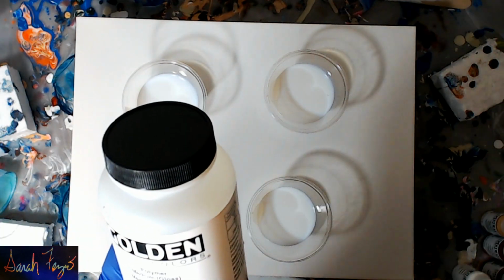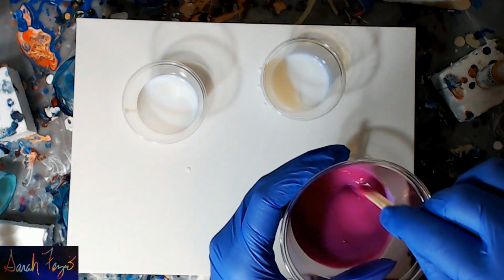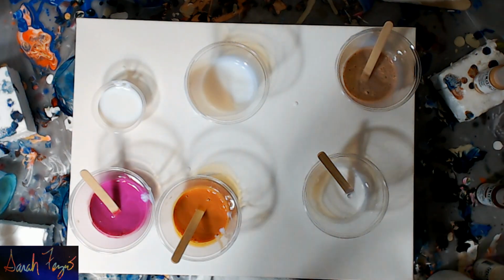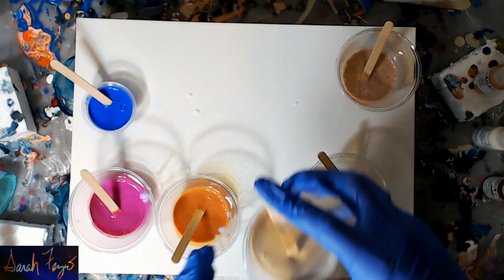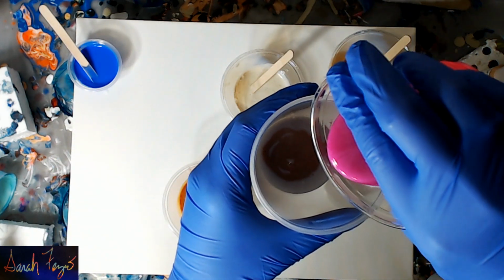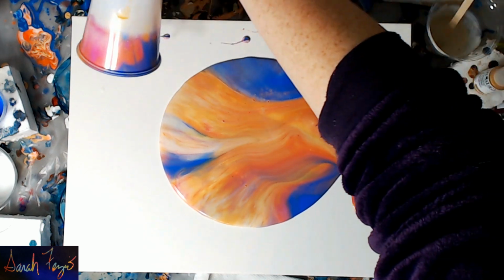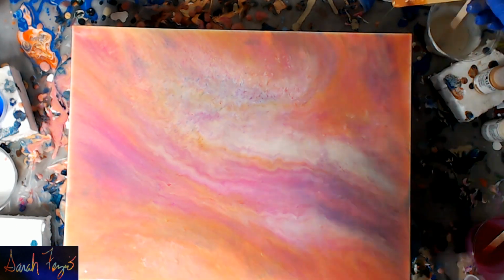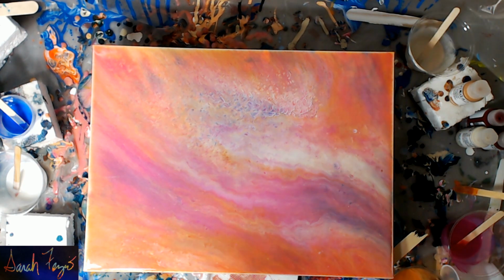Pouring a Painting using Golden Polymer Medium instead of Liquitex Pouring Medium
I'm trying a new product -- Polymer Medium (Gloss) by Golden Artist Colors to pour a painting.

Materials used:

12 x 16 canvas
Golden Fluid paints in: Quinacridone Magenta, Titan Buff, Titanium White, Quinacridone Nickel Azo Gold, Iridescent Gold Deep, and Ultramarine Blue